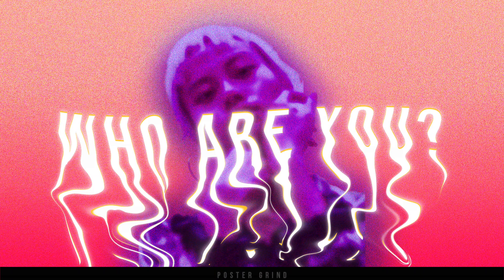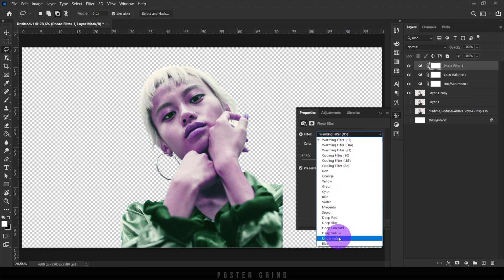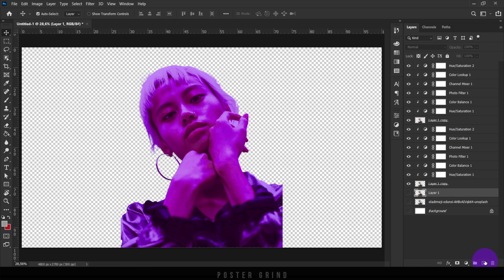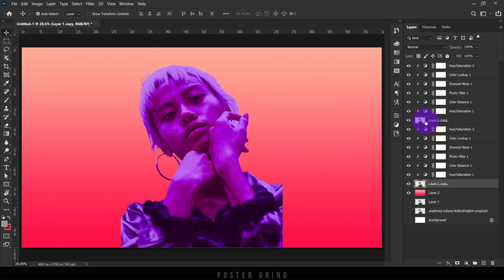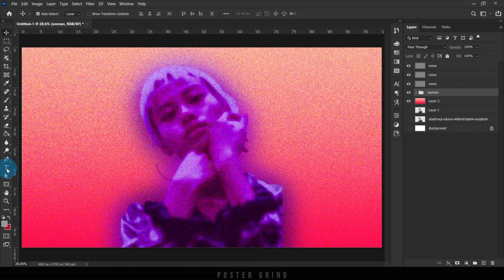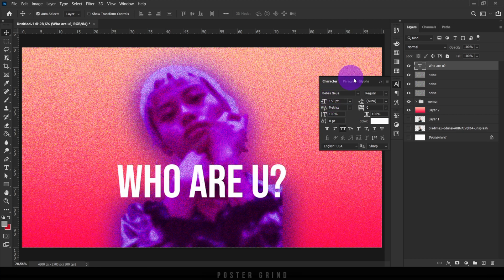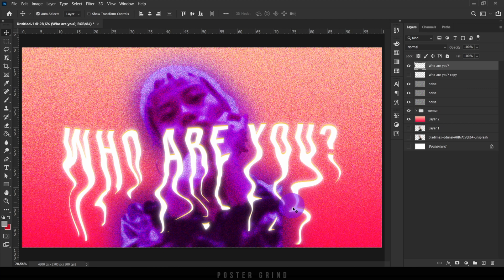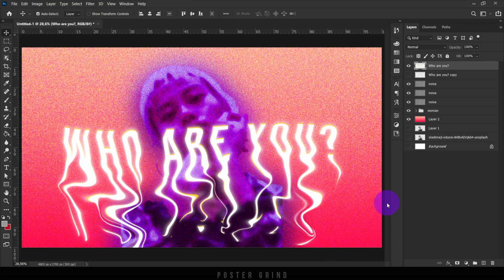Easy Distorted Image Noise Blur & Text Liquify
This beginner photoshop tutorial will show you how to create a distorted noise and liquified text design.  We will use numerous tools to achieve this look including the liquify tool, adjustment layers, blending modes, blur, and create our own noise layers out of scratch.

This tutorial used an image from unsplash.com called:
oladimeji-odunsi-AHBvAIVqk64-unsplash